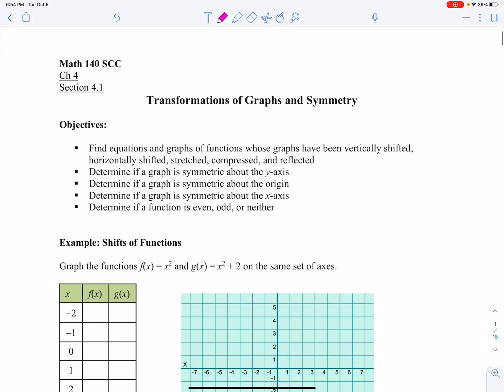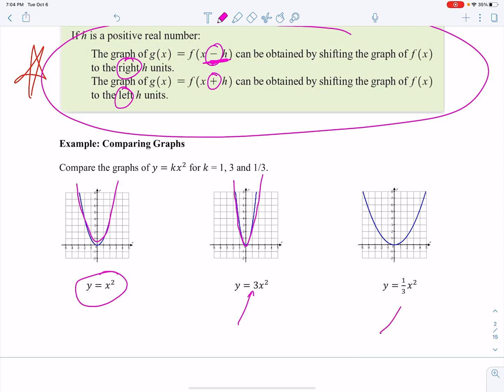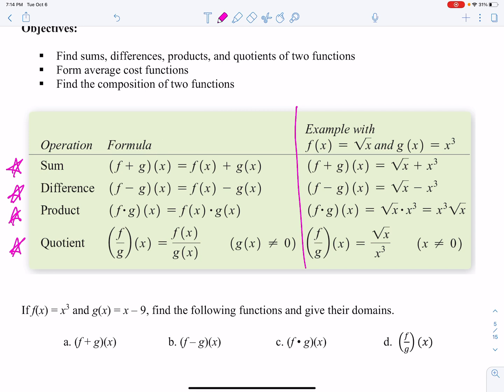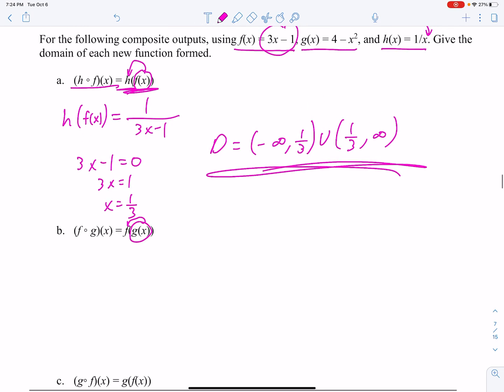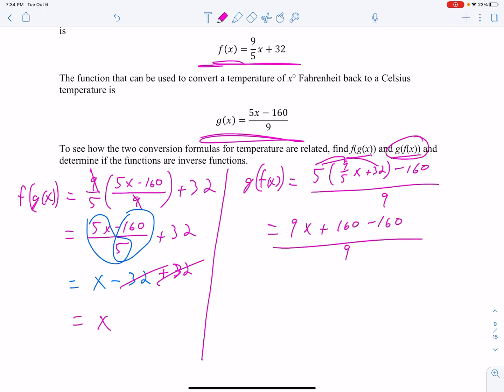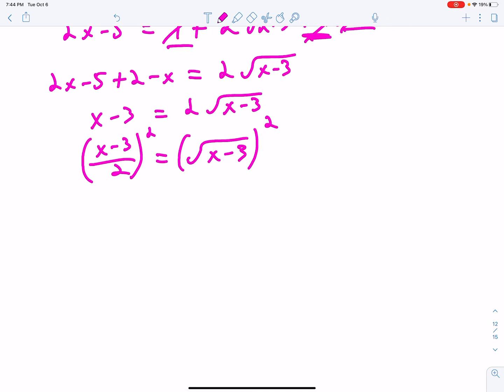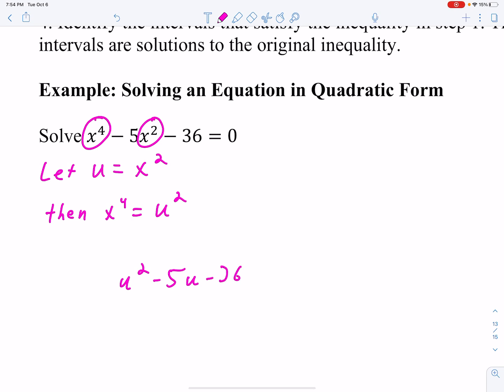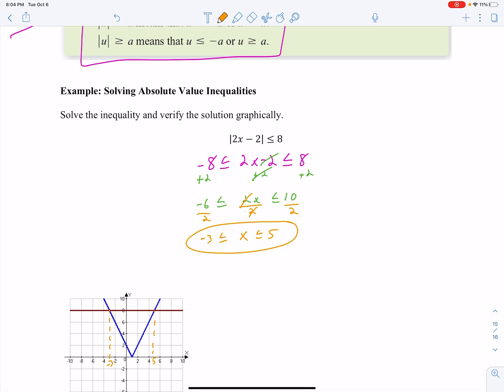SCC Valeriote Math 140 Lecture Ch 4